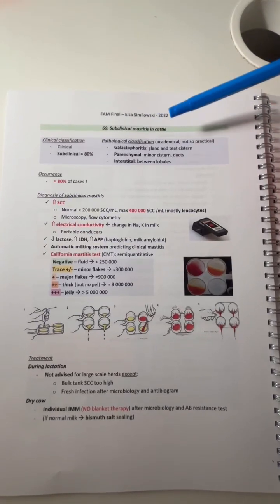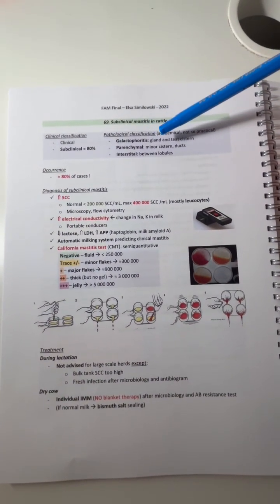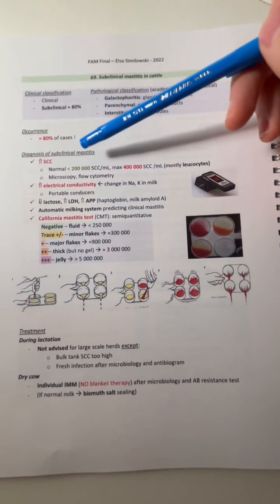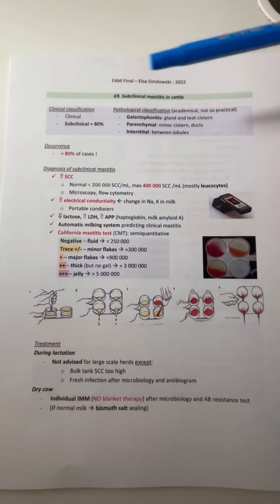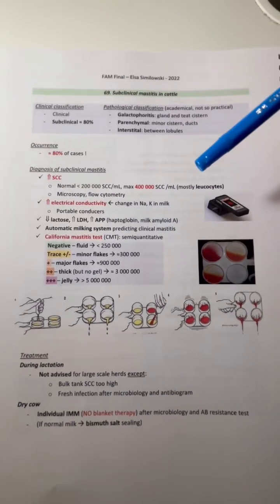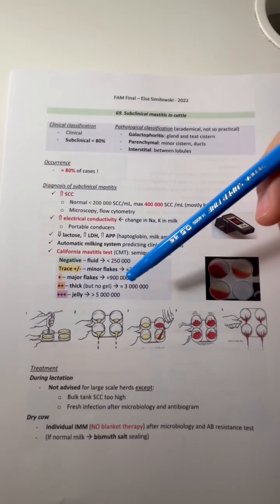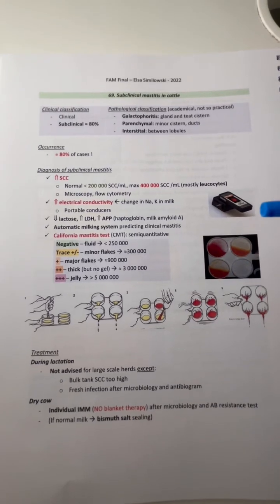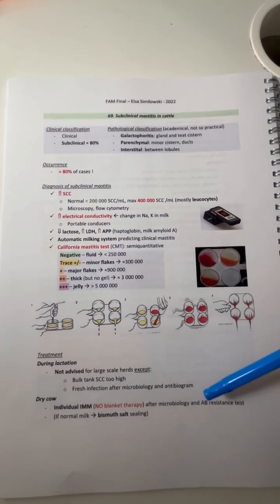Farm 38 : Subclinical Mastitis in cattle